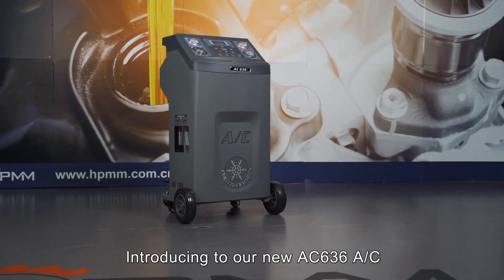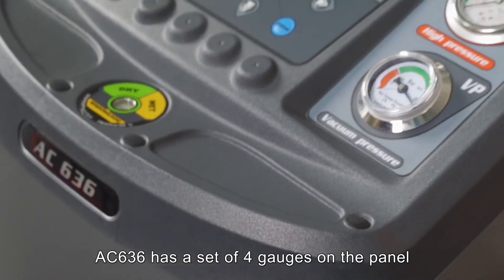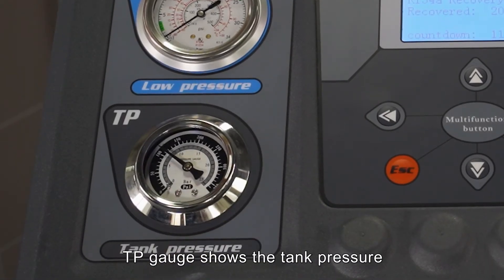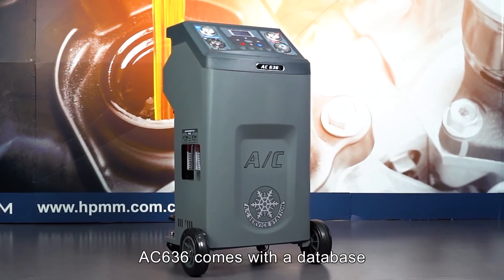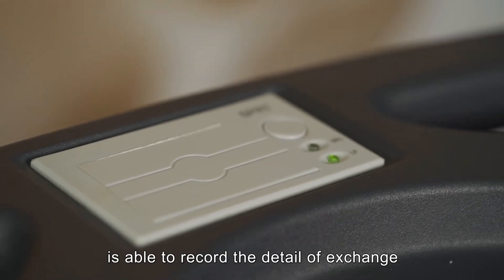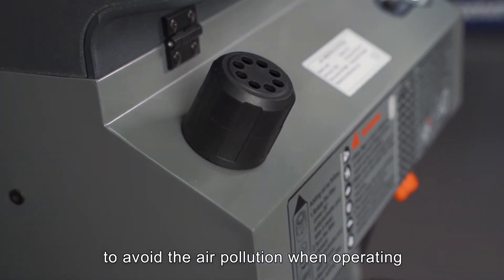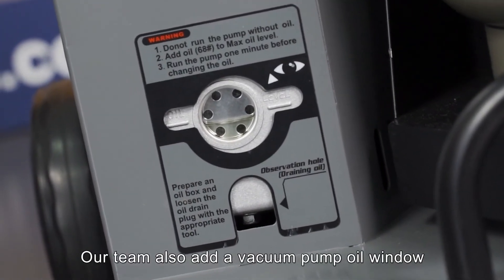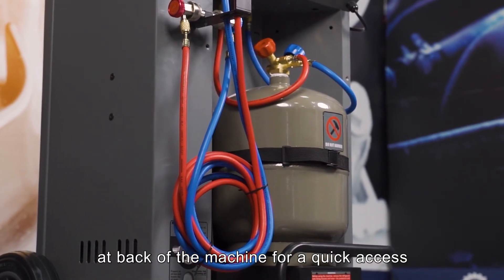AC636 A/C R-134A Recovery, Recycling and Recharging Machine Recover 95% of Old Coolant No Sweat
There's nothing easier than programming your A/C settings and walking away to let the machine do its job. The same intuitive thinking that HPMM has brought to more shops worldwide than arguably any other name in the garage equipment business is proud to offer an A/C charging machine to match your needs and busy lifestyle. Especially during the summer months, vehicles are going to need A/C service. Older vehicles will need this performed more regularly, due to leaks and system inefficiencies. That's why you need a fast, reliable way to recharge those drained systems. While the machine works, your techs can perform other inspections and truly provide the best possible customer care in your region. It all starts with HPMM!
HPMM A/C Recovery Machine AC636 A/C Recycling & Recharger  R-134A Refrigerant Recovery, Recycling And Recharging Machine For Hybrid And Non-Hybrid Vehicles

Features:

◆ Fully-Automatic A/C recycling and recharger;

◆ Oil and Gas Separation System: the waste oil is collected in the waste oil tanks when vacuuming, reducing the pollution to the vacuum pump, and improving the precision of waste oil recycling and new oil recharge. Chinese Utility Model Patent Number: CN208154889U

◆ Protection Bracket: Prevent the copper connectors of red/blue hose accidentally being pulled off

◆ Dust-proof connector: Effectively reduce contamination to the quick coupling

Specifications:

Suit for: car

Refrigerant: R-134A

Mode: Fully-Automatic

Voltage： AC220v/50hz/1ph

Screen: 3.9''LCD

Recovery speed:180~350G/min

Recharge speed: 800~1500G/min

Vacuum speed: 60L/min

Refrigerant tank available capacity:14 L

Electronic scale range:0~60KG

Oil bottle capacity:300ml

Operating temperature:5~50℃

Max. working pressure：17.5bar

Low-pressure protection：Less than 1 bar

Electronic scale precision：±5g

Compressor：3/8 HP

N.W. / G.W.  : 72/77kg